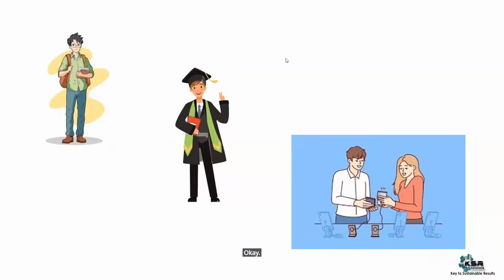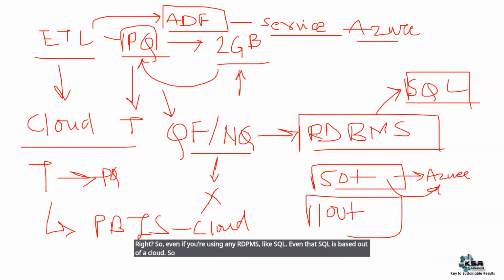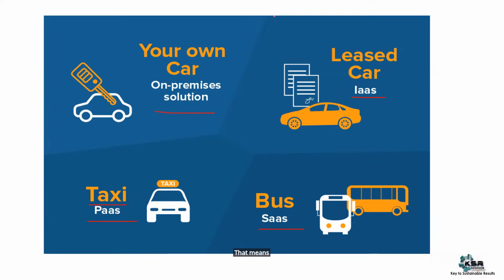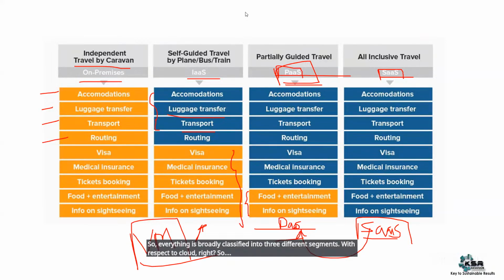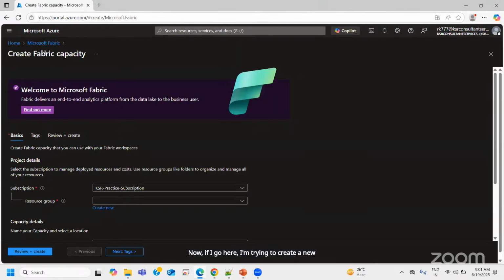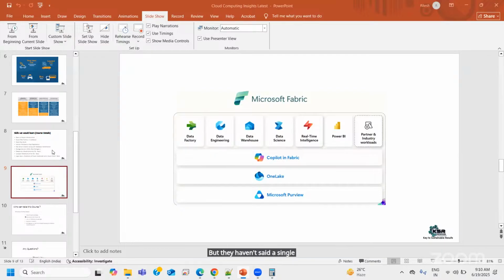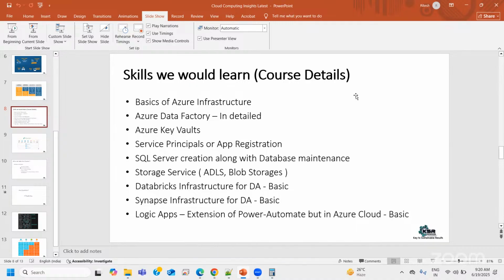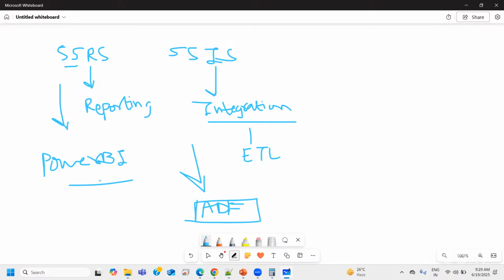From Analyst to Expert: Mastering Azure & Power BI Together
Master Azure and Power BI to transform your career and unlock incredible opportunities in data analytics and cloud computing! 🚀 Join us at KSR Datavision to gain hands-on expertise in tools like Microsoft Fabric, Azure Data Factory, and Power BI, tailored for both beginners and experienced professionals. Equip yourself with in-demand skills like SQL, Data Engineering, ADF, and Generative AI (Copilot) to stay ahead in the fast-evolving tech industry.

Register now for our comprehensive course designed to help you excel in BusinessIntelligence, DataVisualization, and TechCareers. Take a look at our demo classes for one week before making a decision. Learn directly from certified trainers with years of industry experience, offering live sessions, real-world projects, and premium resources like Power BI licenses and GitHub datasets.

Start your journey today and transition into high-paying roles with the confidence and skills to succeed. for more information or join our WhatsApp group for updates and queries. Don’t miss this opportunity to upskill with one of the most trusted platforms for data science and cloud computing.

CHAPTERS:
00:00 - Introduction
00:45 - Student Introduction
03:36 - Resume Building Tips
05:02 - Importance of Certifications
07:16 - Career Transition Strategies
08:28 - Mock Interview Techniques
09:21 - Job Placements Overview
19:58 - Importance of Cloud Services
23:20 - Understanding Azure
29:15 - Role of a Data Analyst Explained
33:16 - Overview of Cloud Services
35:10 - IaaS, PaaS, SaaS Explained
41:05 - IaaS, PaaS, SaaS - Travel Agency Example
45:05 - KSR: PaaS or SaaS?
48:20 - Course Overview
52:45 - Course Duration Details
54:10 - Introduction to Fabric
1:05:45 - Cost of Azure Fabric Explained
1:08:25 - Course Content Overview
1:08:42 - Next Session Topics
1:09:47 - Who Should Take This Course
1:10:47 - Azure vs Azure Fabric Comparison
1:11:51 - Course Fees and Duration
1:17:04 - Session Recordings
1:18:02 - Course Content Breakdown
1:19:54 - Study Materials Provided
1:20:48 - Data Used in the Course
1:21:37 - Resume Enhancement Tips
1:24:00 - Learning SSIS and SSRS
1:26:26 - End of Session 1